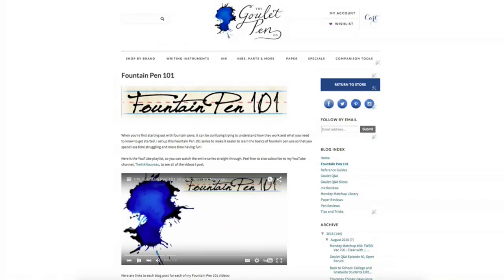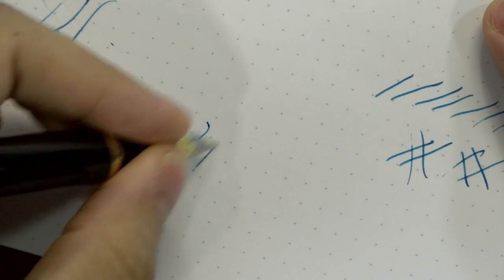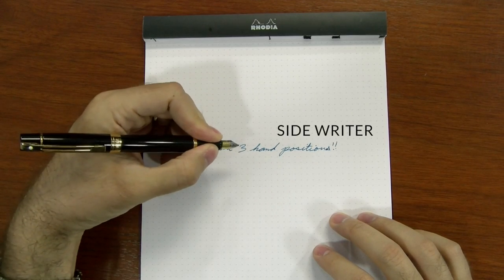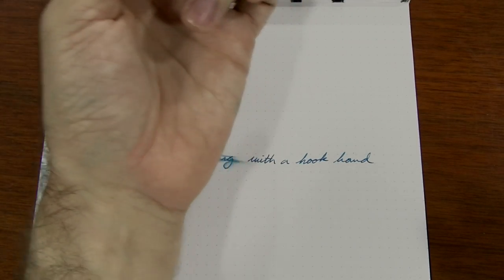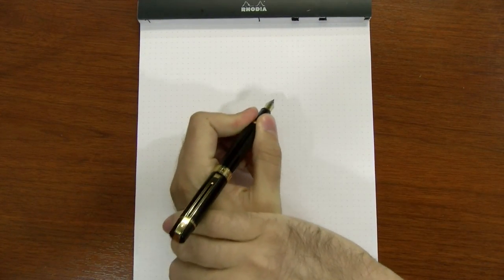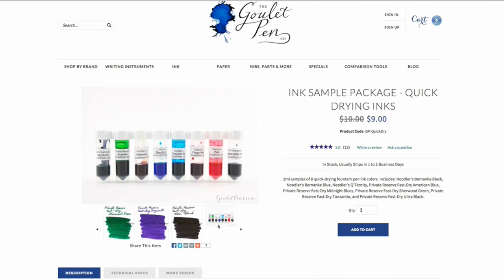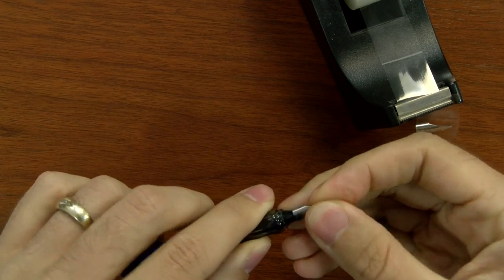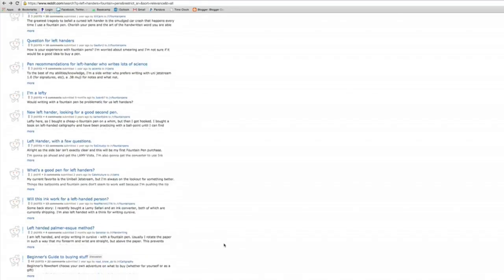Fountain Pens for Lefties (Fountain Pen 101)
I started a Fountain Pen 101 Series more than three years ago, and ever since then at Goulet Pens, we've been getting asked about doing one especially for left-handed fountain pen users. It's a great idea...but I'm definitely not a lefty! Well, we've talked to a lot of lefties and put together the best information we could (with some left-handed chicken-scratch to demonstrate). Enjoy!